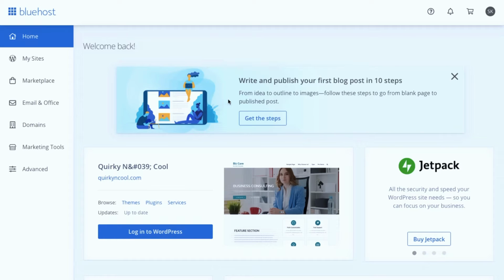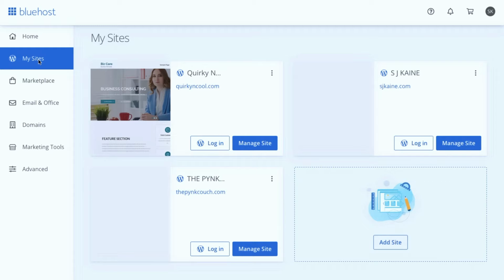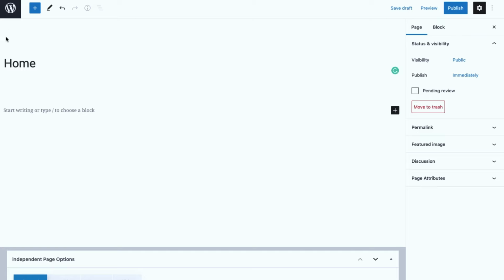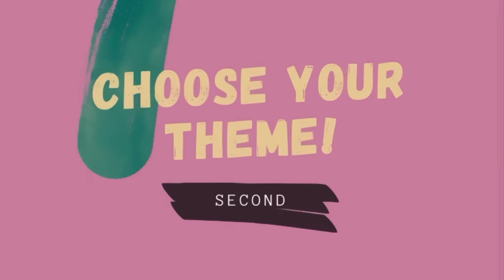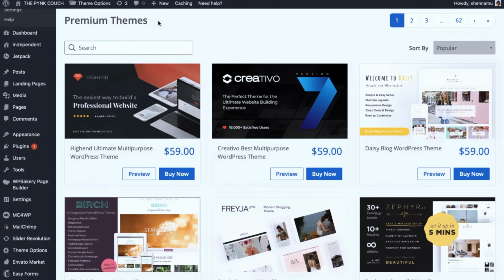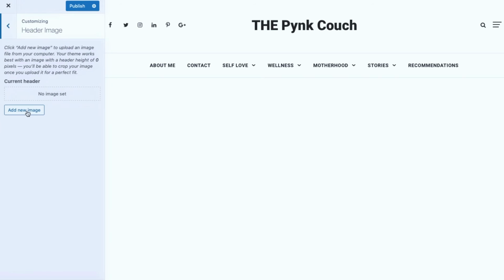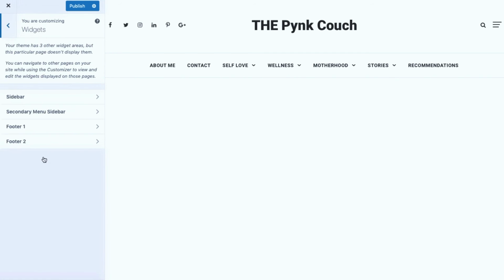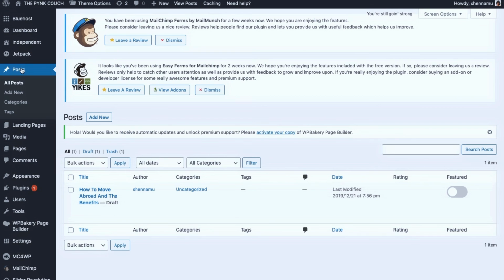A Visual Guide On Creating A WordPress Blog!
Hey, guys! Happy New Year!

This video was posted onto my Instagram, however, I decided to also post it over here on my YouTube channel!